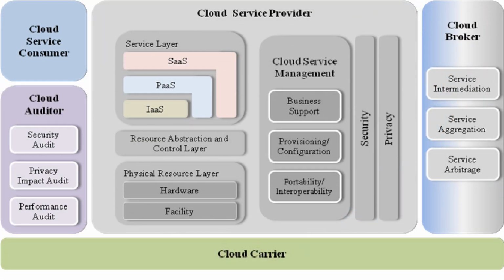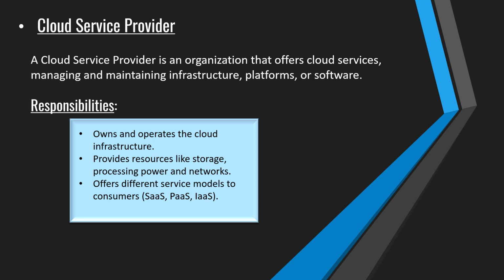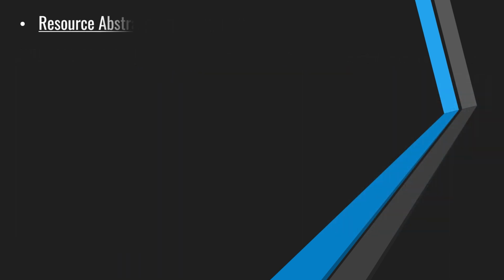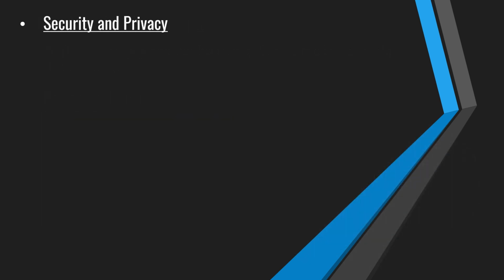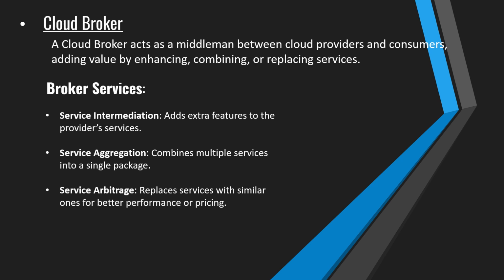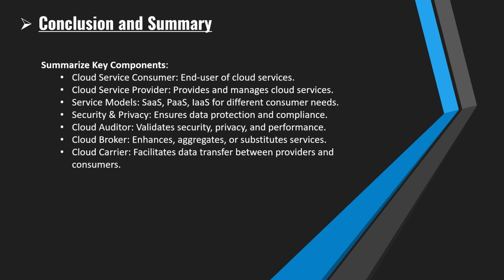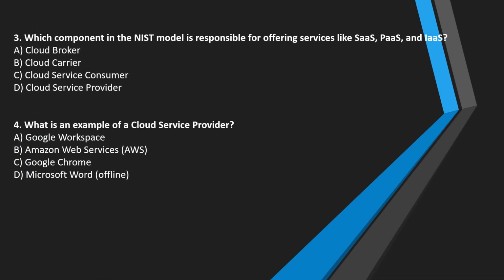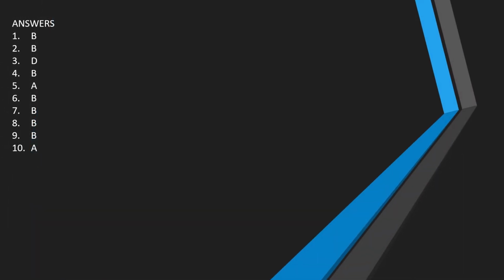Cloud Computing || NIST Reference Model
Explanation of NIST reference Model